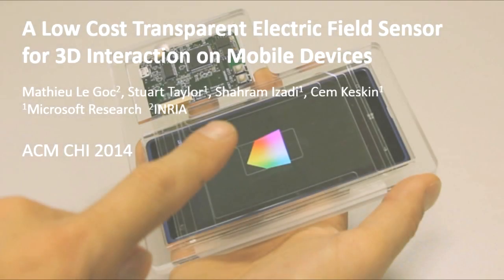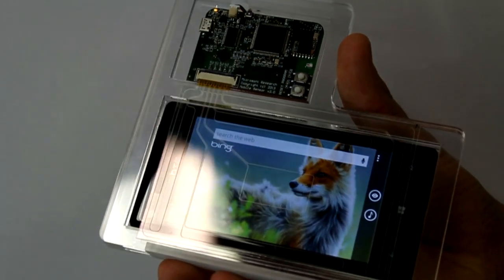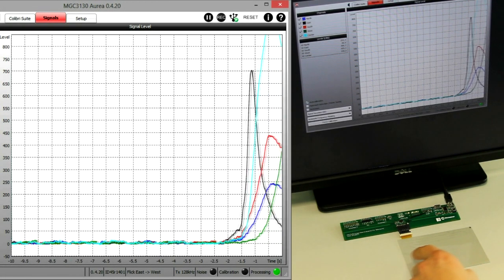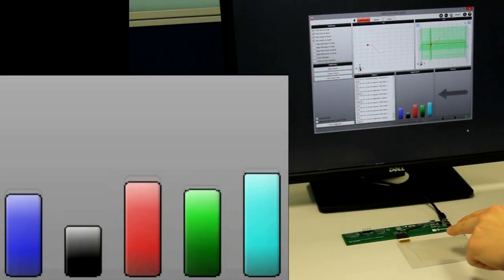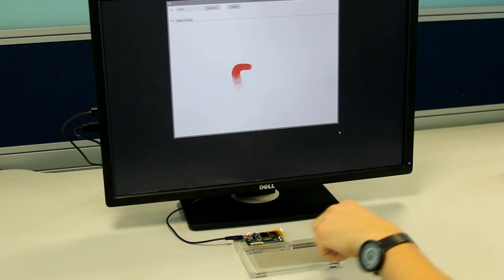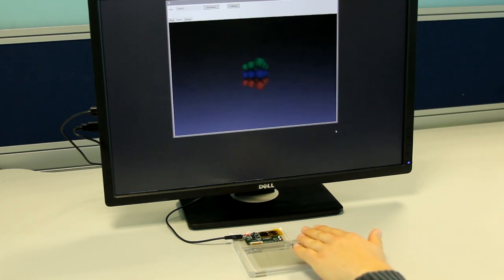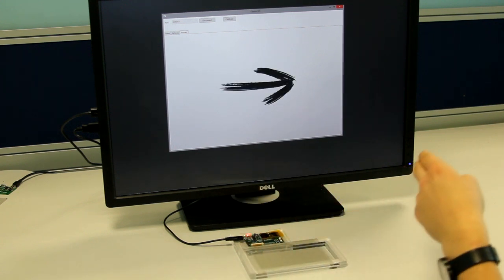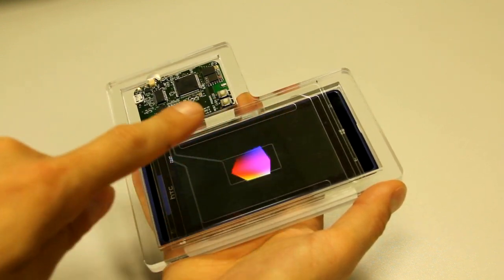3D Sensing on Phones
A Low-cost Transparent Electric Field Sensor for 3D Interaction on Mobile Devices